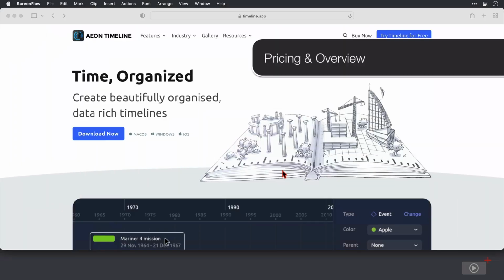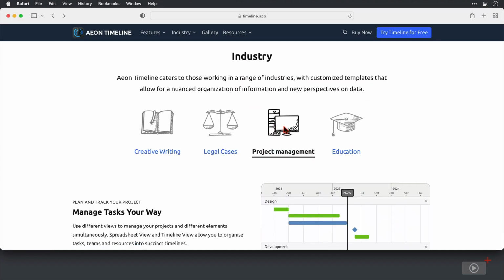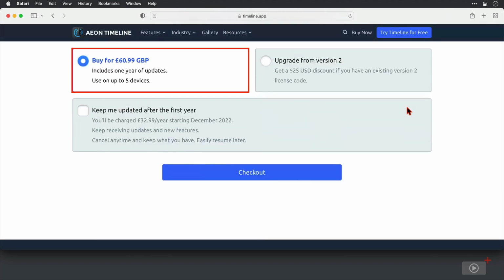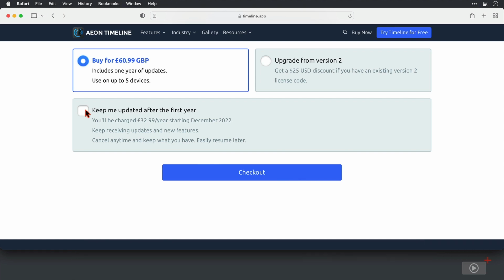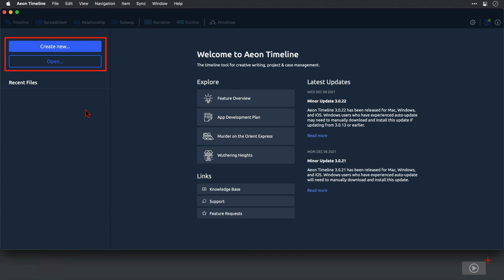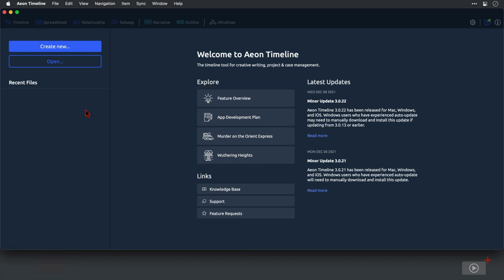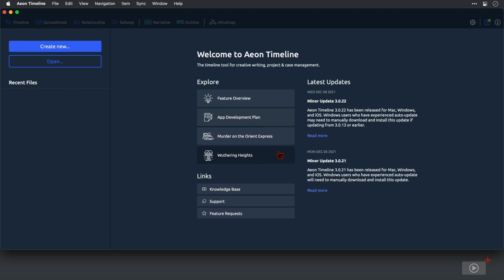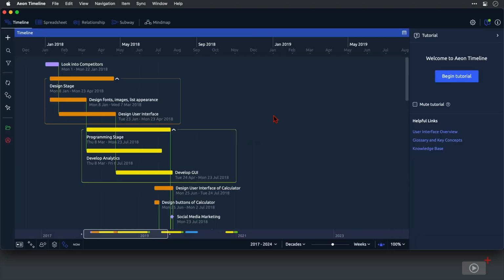SCOM1115 - Aeon Timeline - Preview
This is a short preview of a full ScreenCastsOnline video tutorial. for a free 7-day membership. - Timeline applications can often be seen as utilities that are only relevant to authors and novelists. Aeon Timeline, however, is an application that serves a variety of purposes. From project management through to creating legal cases, it is a complex yet intuitive app that allows you to plan effectively and plot milestones as your work progresses.

Lee shows you around this versatile software package using a real world example as well as a built-in one.